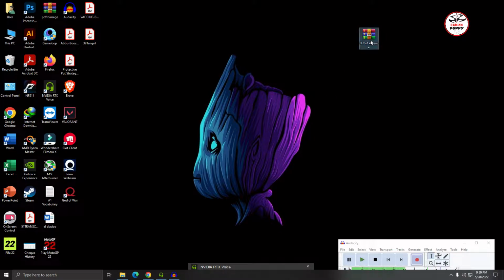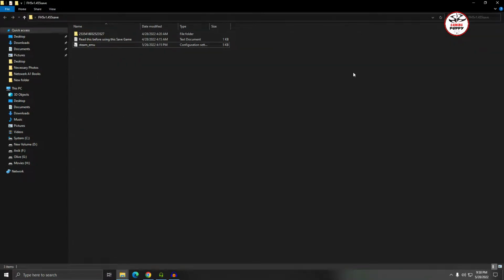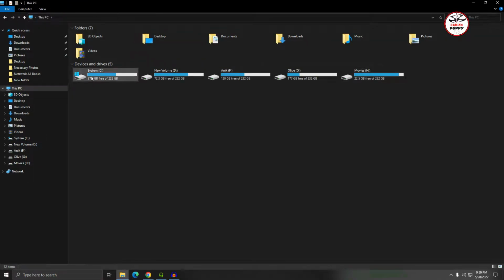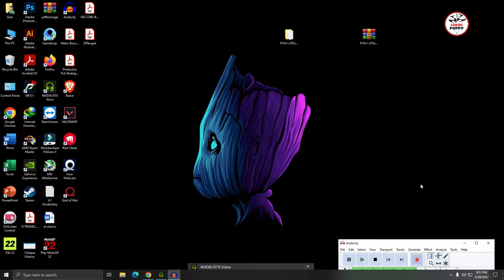Forza Horizon 5 Series 8 Update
Hey Gamer Folks, 😍 ❤️
👉This video is about -  Forza Horizon 5 series 8.

* MSI GTX 1050ti 4 GB
* Corsair Vengeance 3200 MHz DDR4 8*2 (RAM)
* M.2 SSD HP
* B450M Mortar Max - Motherboard - MSI
* LG 22MK600 Monitor